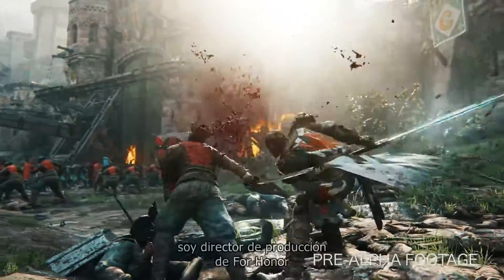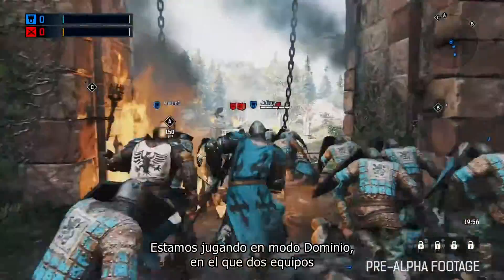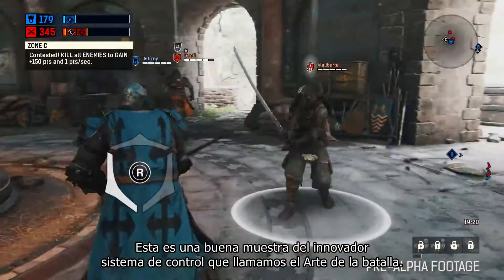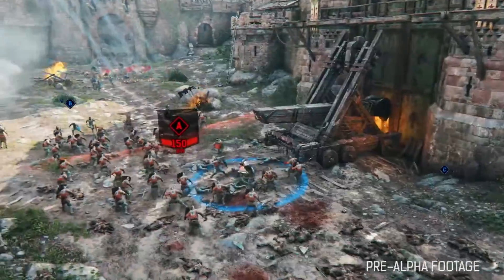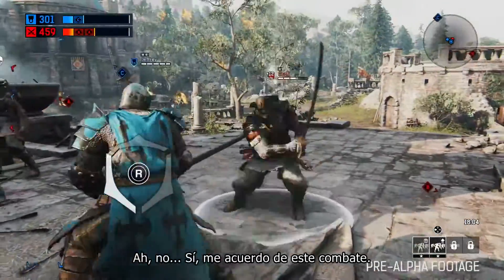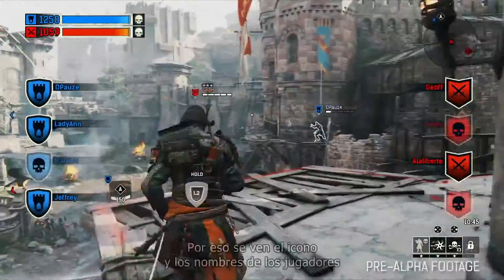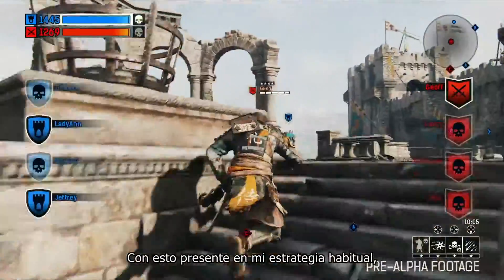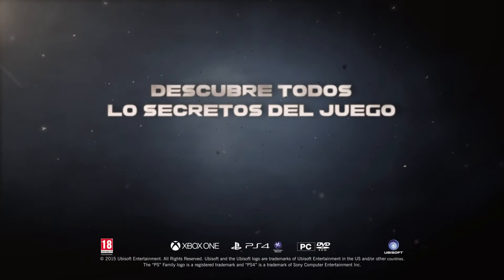For Honor Gameplay Multiplayer Walkthrough – E3 2015 ES 1080p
darle LIKE, FAV y comentar!